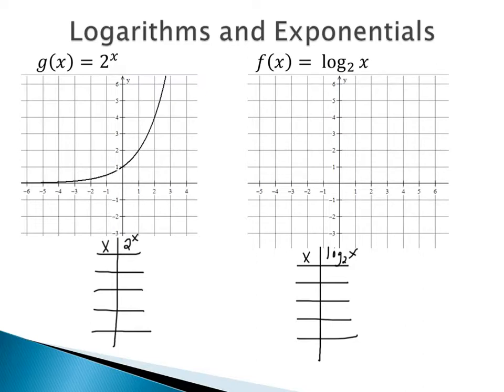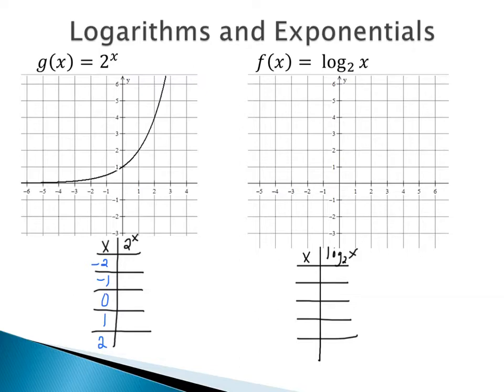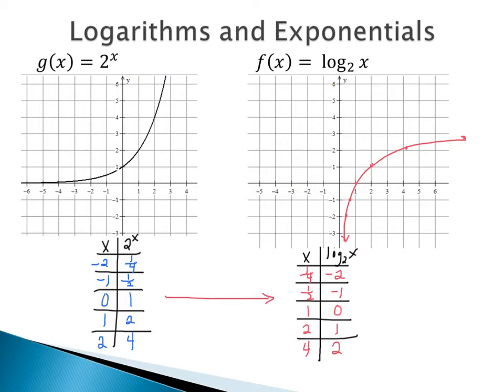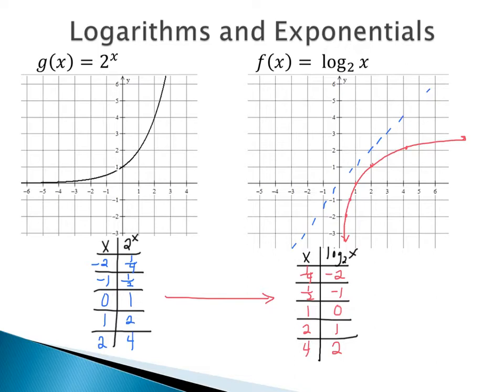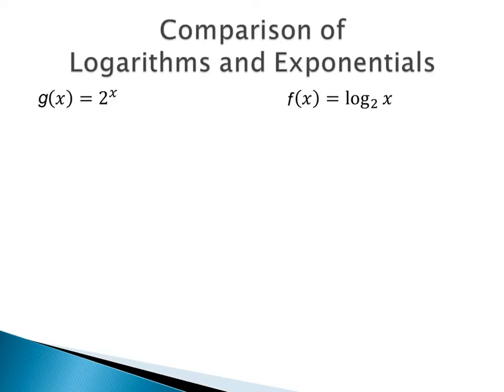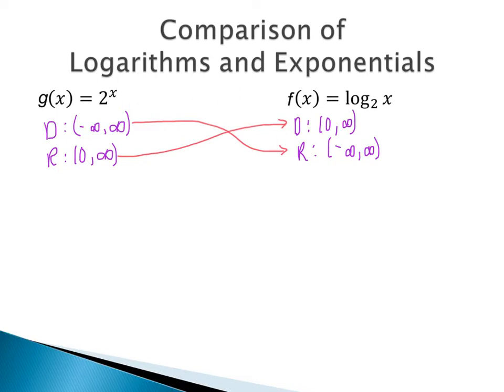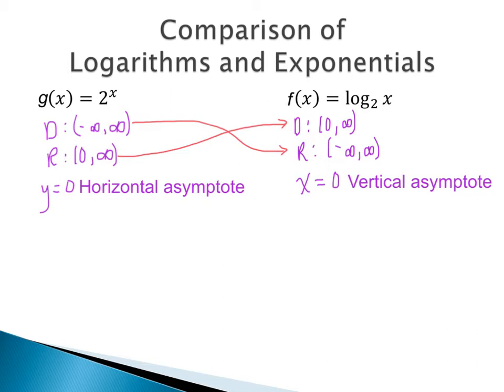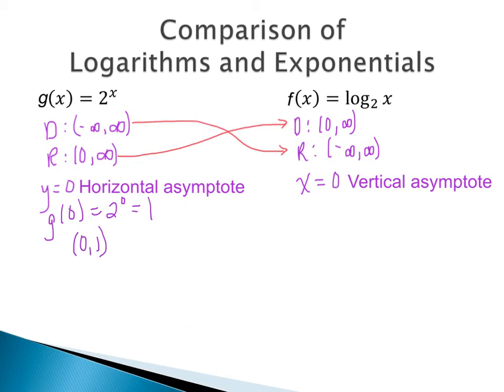Logarithms as Inverses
Section 4.2. MAT 145. Comparison of Exponentials and Logarithms. Logs as Inverses